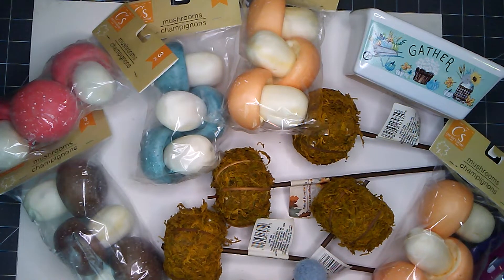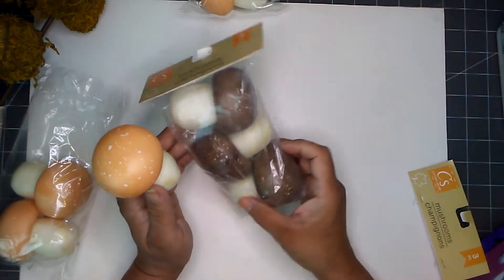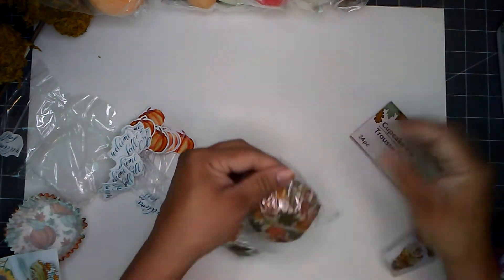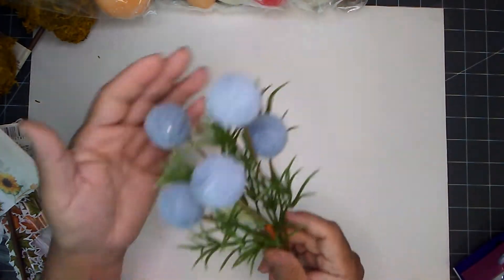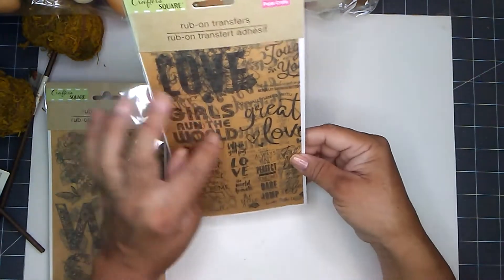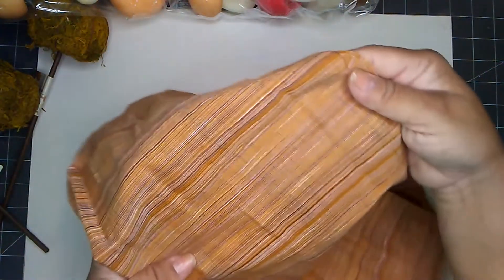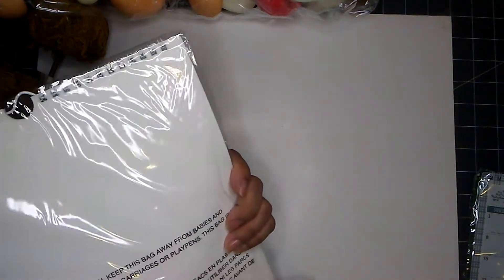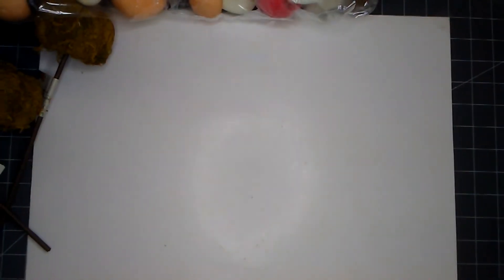Dollar Tree Haul | Cute Harvest Goodies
Hello Everyone,
Welcome to Aurelia's crafting ideas.  I have a Dollar Tree haul to  share and I hope you join me.  I have been on the hunt for Harvest goodies and I have managed to pick up some.
Thank you for taking the time to watch my hauls.